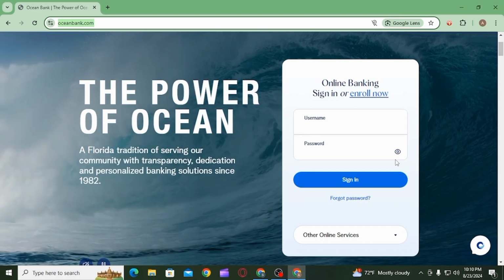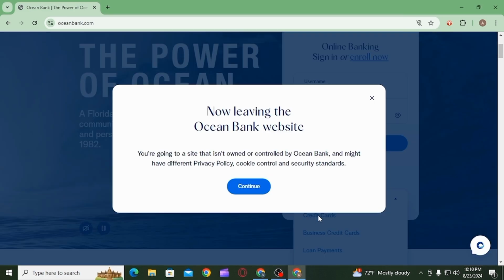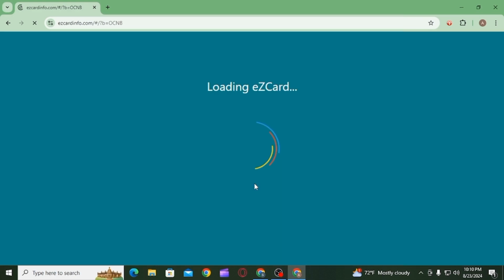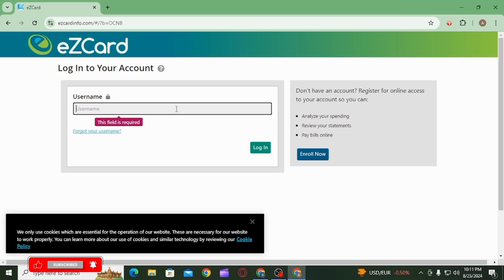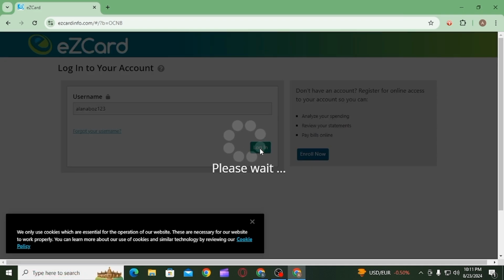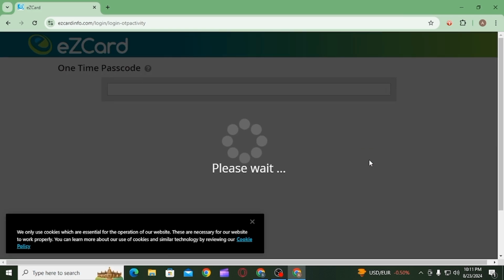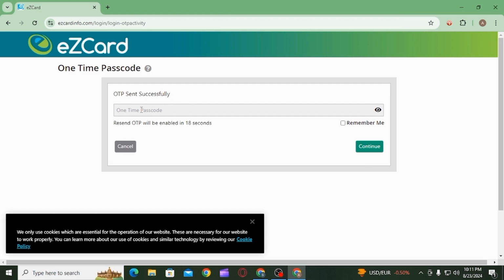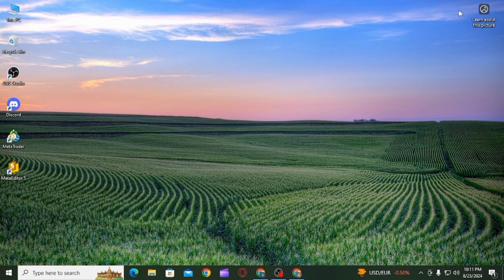How to Log in to Ocean Credit Card Account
How to Log in to Ocean Credit Card Account in 2024! Need access to your Ocean Credit Card account online? This video will guide you through the steps on how to log in to your Ocean Credit Card account quickly and securely. Whether you're asking, "How do I access my Ocean Credit Card account?" or need help navigating the login process, this tutorial has you covered. Learn how to log in to your Ocean Credit Card account from any device and manage your payments, check your balance, and more. Watch now to see how you can log in to Ocean Credit Card account effortlessly!

Timestamps:

00:00 How to Log in to Ocean Credit Card Account
00:10 How Do I Access My Ocean Credit Card Account?